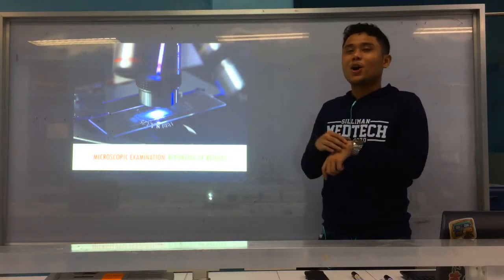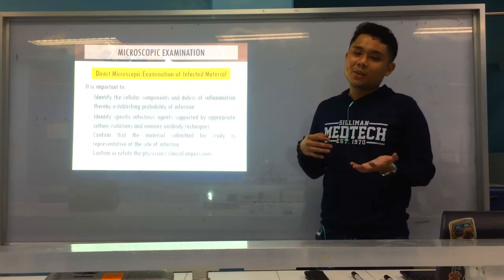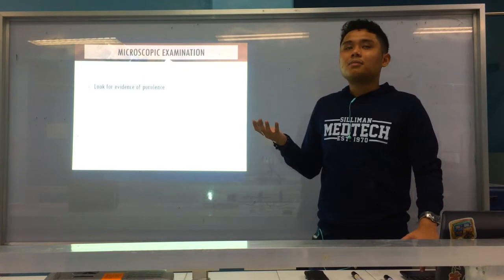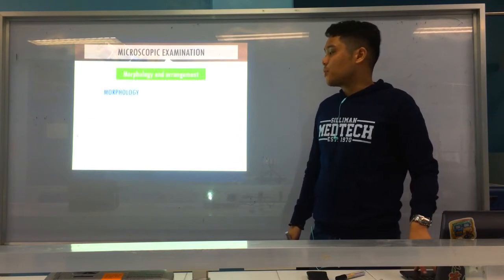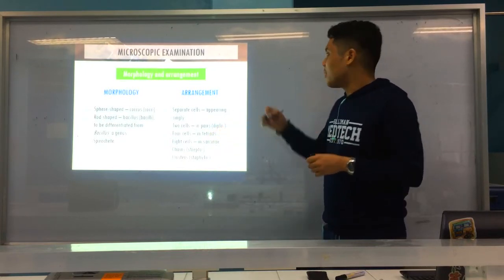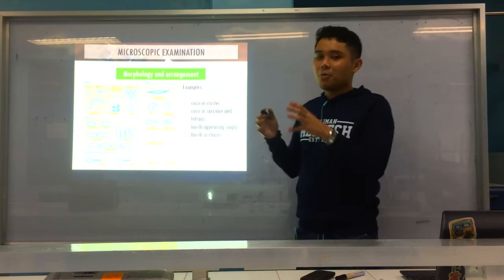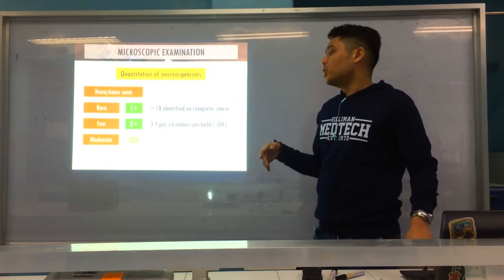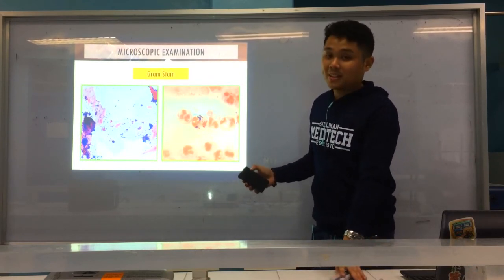MT Pre-Recorded Lectures | MT 37: Bacterial Identification (Reporting of Results)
Apologies for the sneezing/sniffing here and there and maybe some changes in my voice because I had my allergic rhinitis during the shoot of this. Peace out! :)